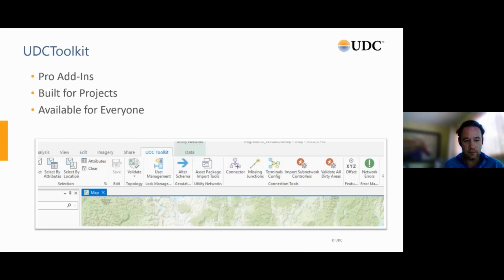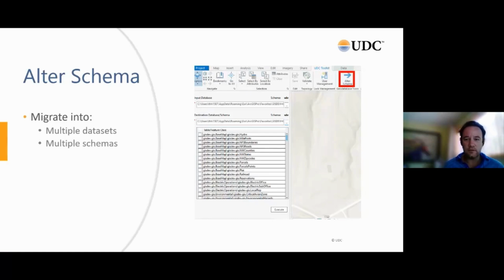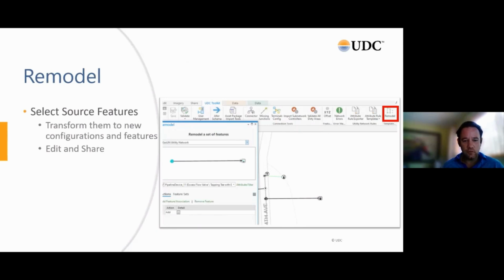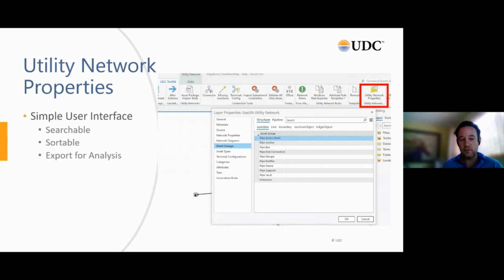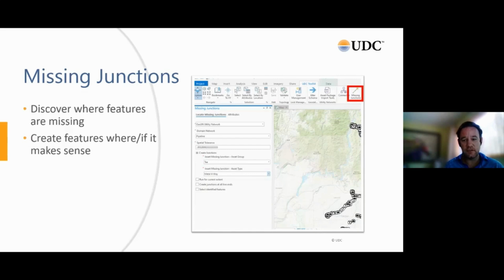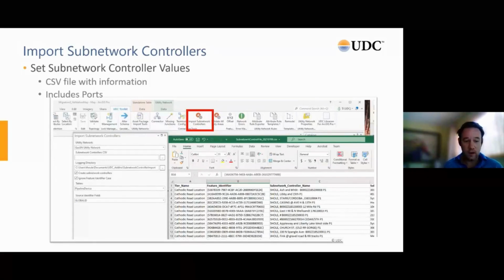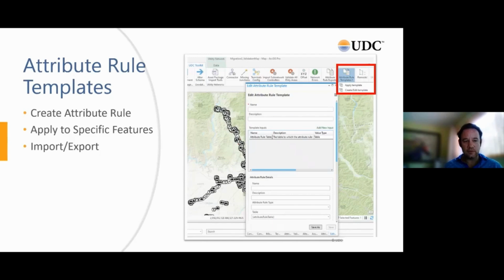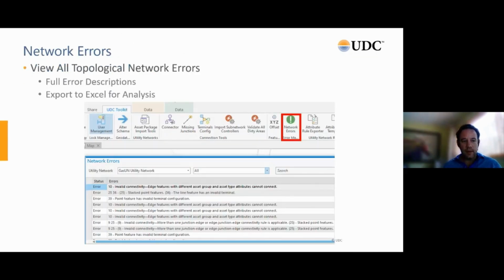UDC Toolkit for ArcGIS Pro | UDC Presentation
Many utilities are in the process of migrating to Esri’s Advanced Network Management Platform or planning for advanced platform functionality but lack the supporting data to meet the requirements. UDC has created a growing group of ArcGIS Pro custom add-in tools based on the data needs of our clients and our Utility Network migration experience. UDC’s Toolkit is primarily leveraged on our Utility Network migration projects to help automate data analysis and cleansing activities and reduce the migration lift of our clients.